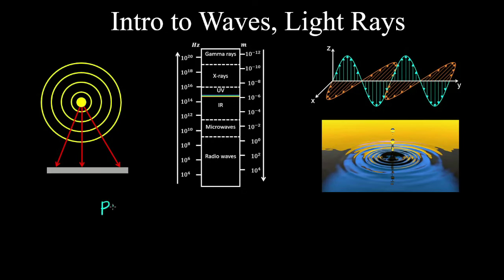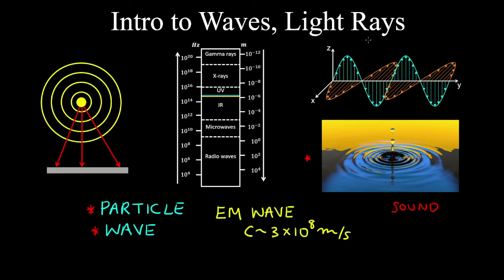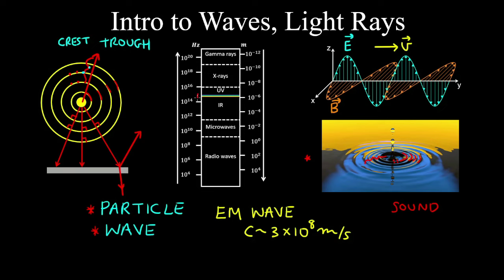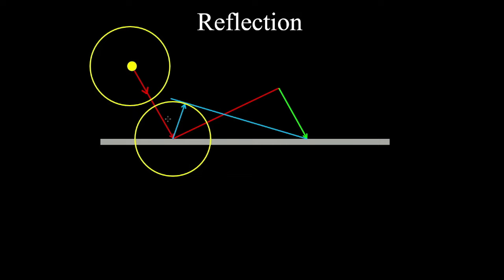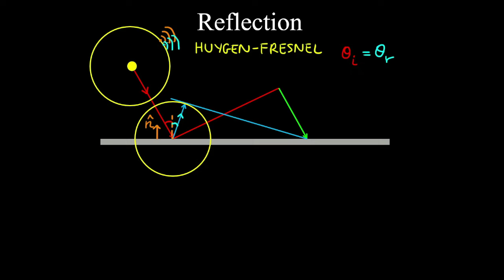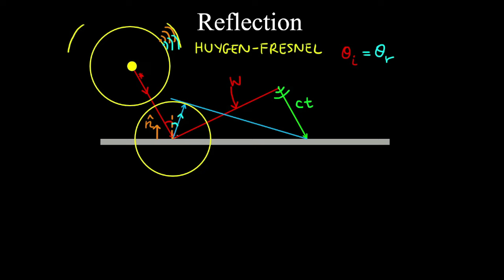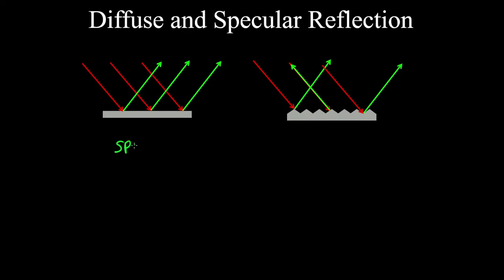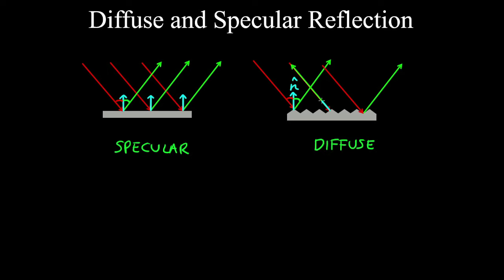Intro to Waves, Light Rays, Diffuse vs Specular Reflection - Physics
This video provides and introduction to geometric optics, including an intro to waves, wavefronts and light rays, overview of the electromagnetic spectrum, how to derive the law of reflection, and diffuse vs specular reflection.

0:00 Intro to waves, light rays, EM spectrum
5:27 Deriving the law of reflection
10:12 Diffuse vs specular reflection